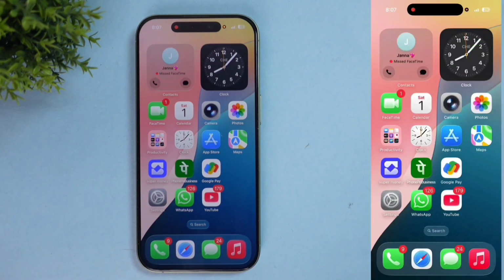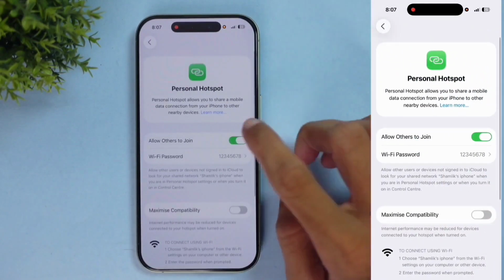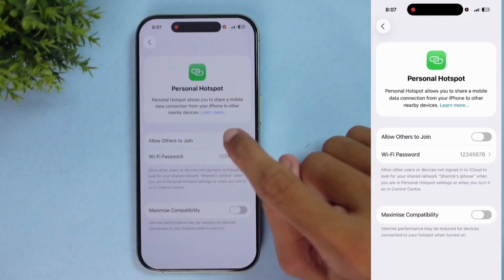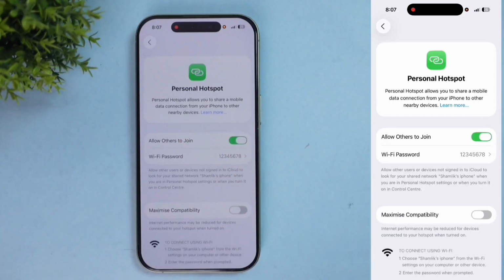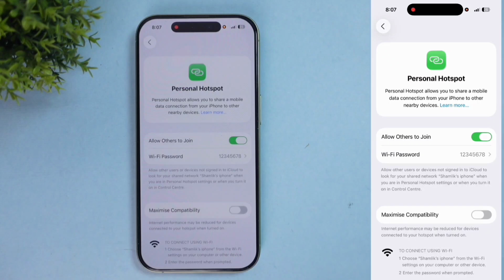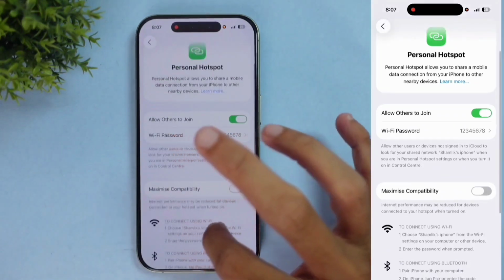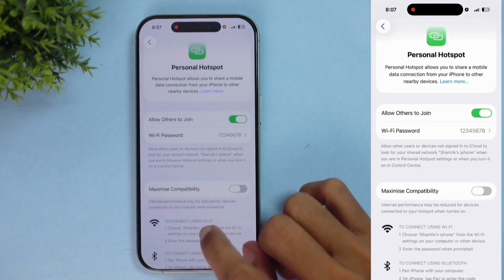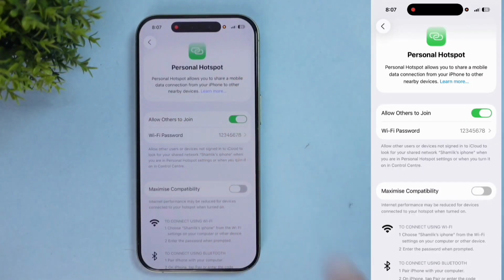How to Enable Personal Hotspot (Wi-Fi) on Your Apple iPhone | English Tutorial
In this video, we’ll show you how to enable or turn on the Wi-Fi Personal Hotspot on your Apple iPhone.